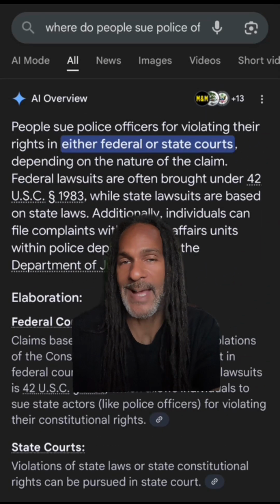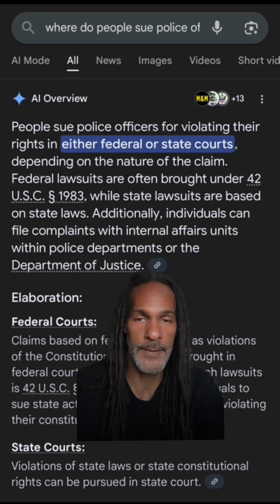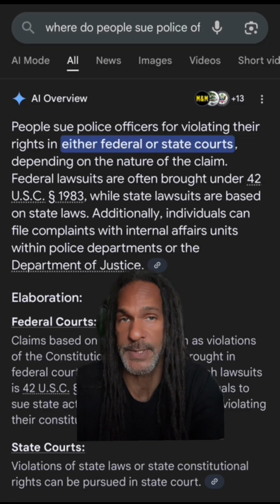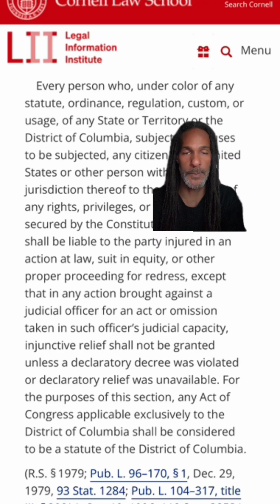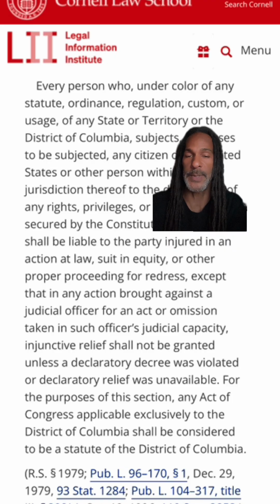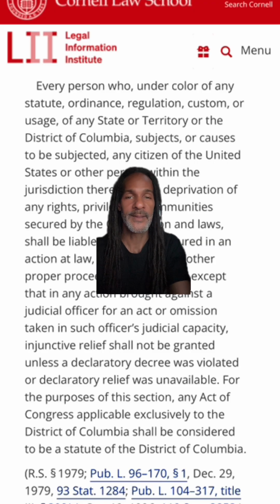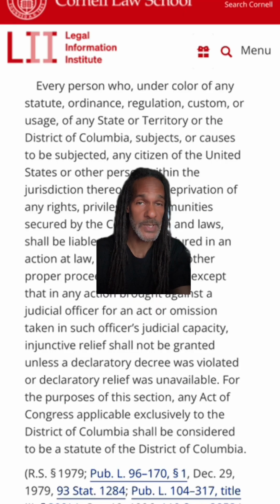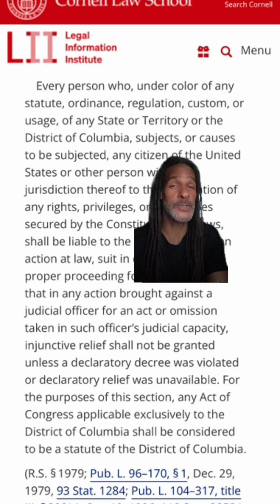Remedy for violated Rights.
Use this code and process to remedy violations against your Rights.

Make sure to Join the Trust Workshop on Discord with Alize Zoom sessions every other Sunday. There’s already a plethora of recorded Zoom sessions waiting for you to study from.